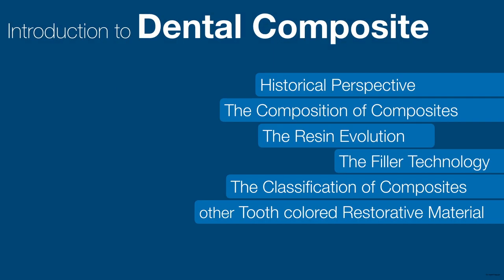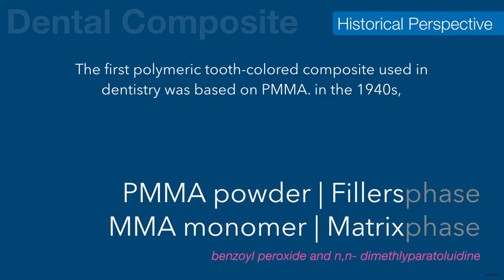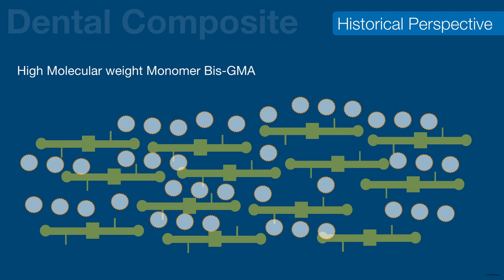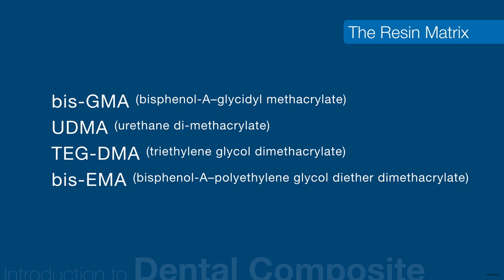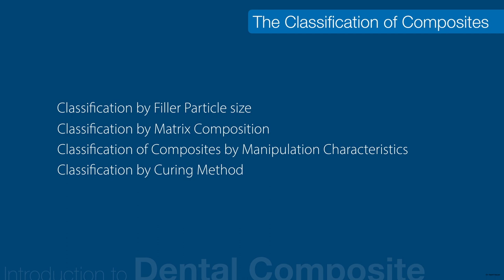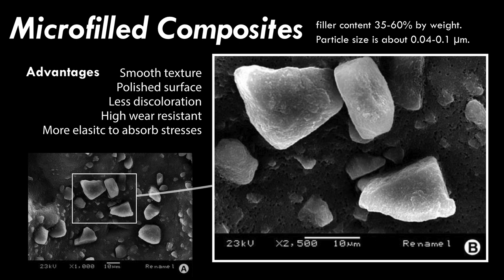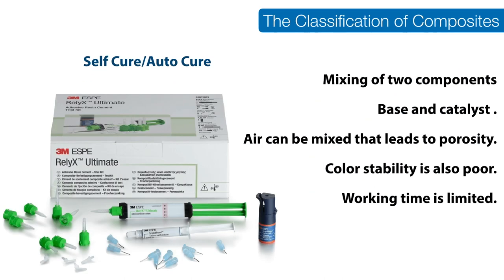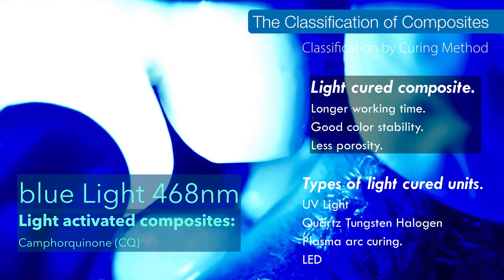Introduction to Dental Composites I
This Lecture is about the Dental Composites, from historical perspective to modern innovations in polymer technology is discussed in details. Well explained and rich slideshow. Various classification, composition and properties are exclusively discussed.
On the next part we will be discussing polymerization shrinkage exclusively